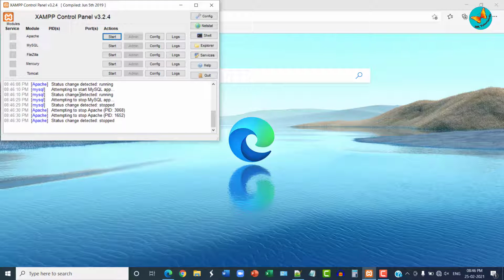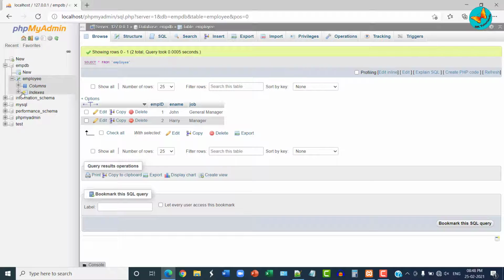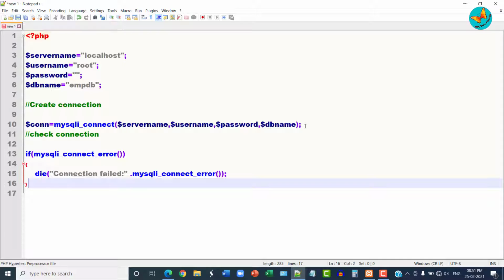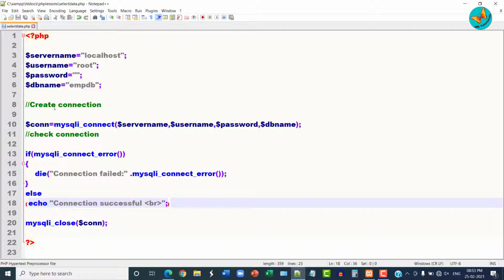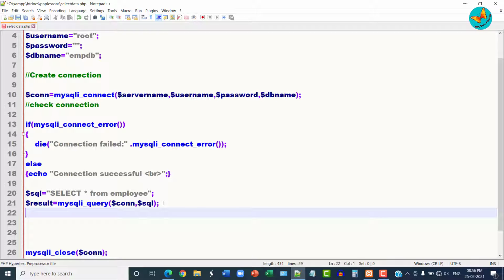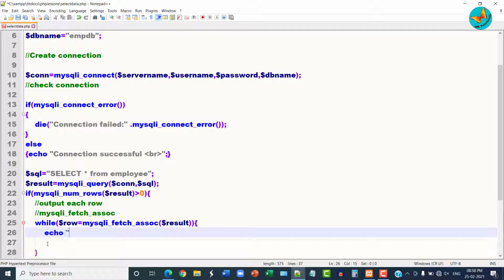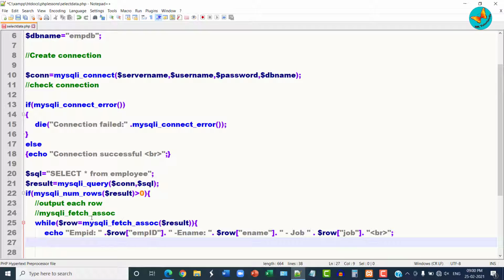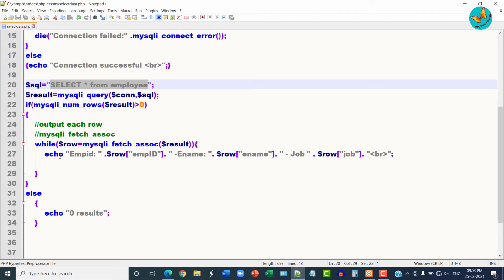Select & Display Data From Your MYSQL DATABASE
In this tutorial you are going to learn how to write PHP code to connect with your MYSQL Database and fetch the records present in the MYSQL Database using following mysqli functions:
1. mysqli_connect(servername,username,password,dbname)
2. mysqli_connect_error()
3. mysqli_query(conn,sql)
4. mysqli_fetch_assoc(result)
5.mysqli_close(conn)